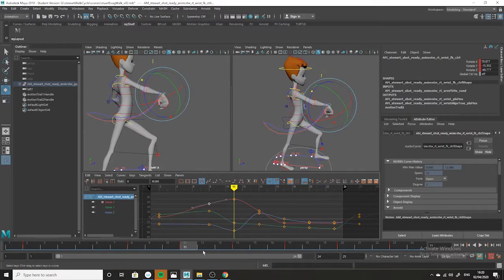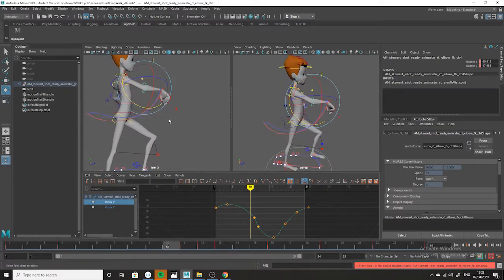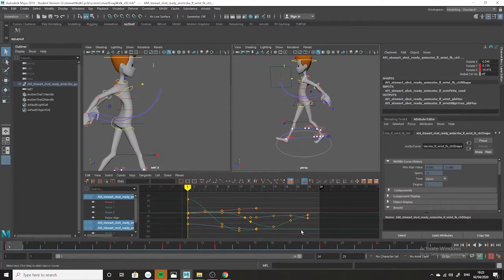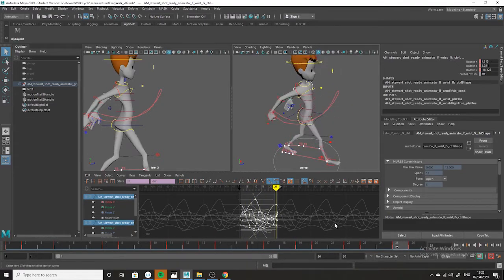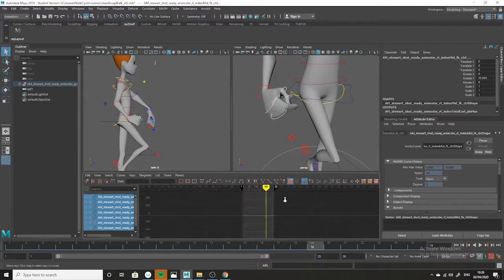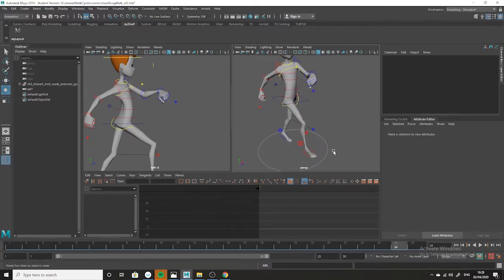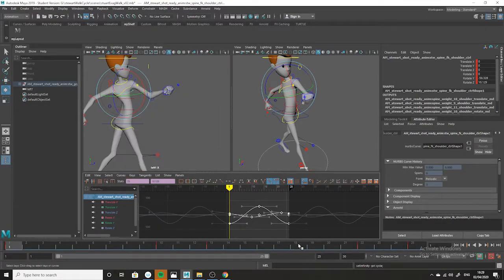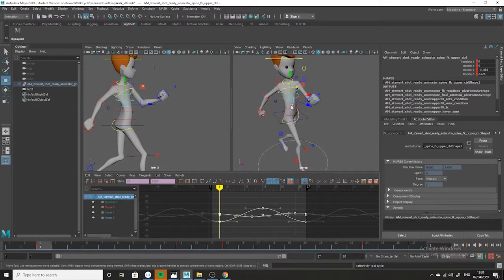Walk Cycle (Full Body) Part 6